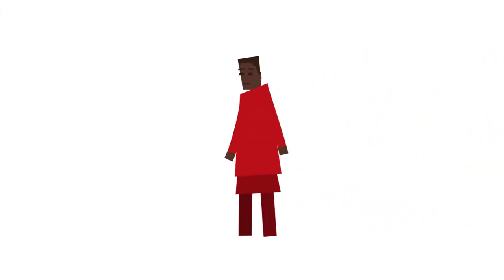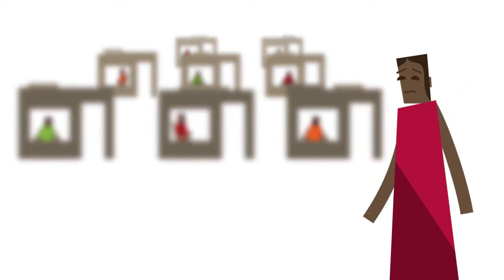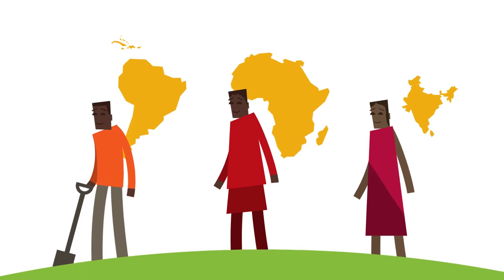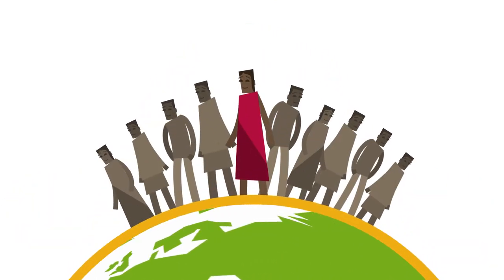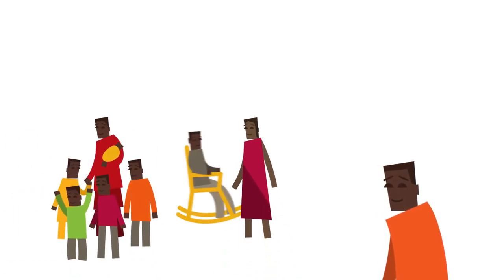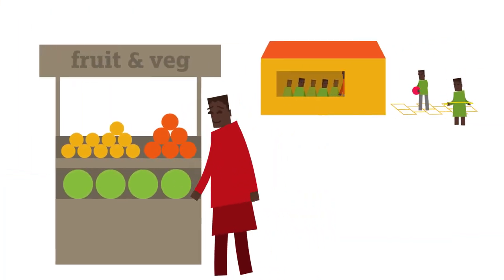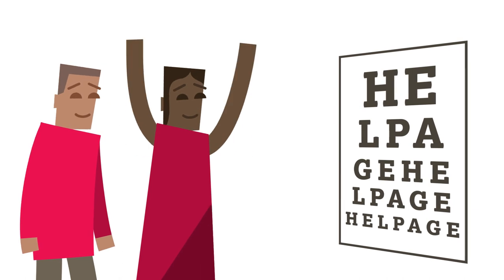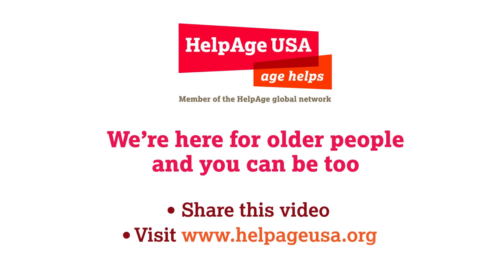Face the Facts: HelpAge